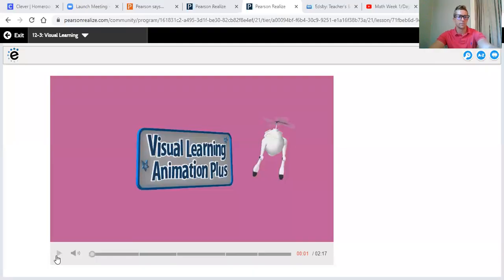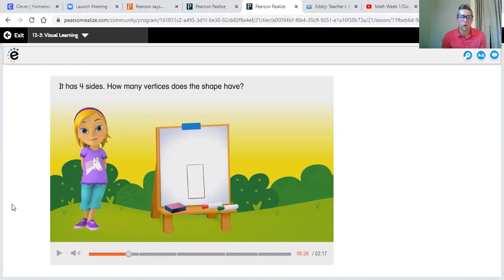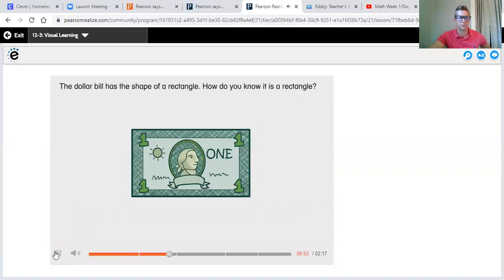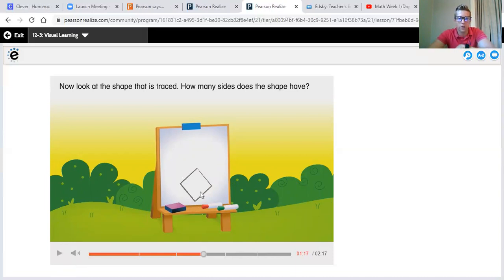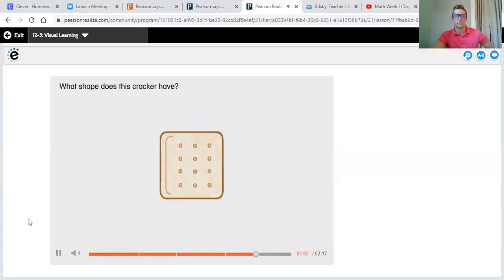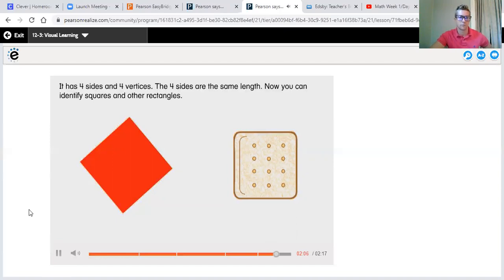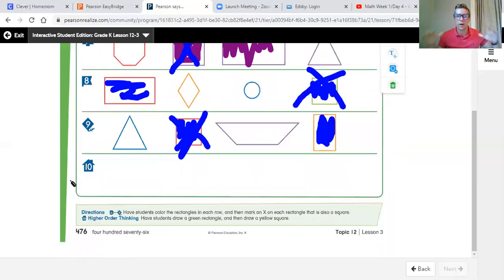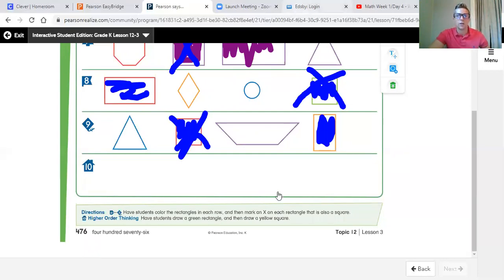Kindergarten Math Week 2 / Day 1 - April 6th, 2020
Kindergarten Math Envision Lesson 12-3